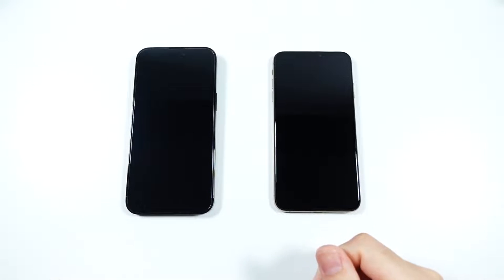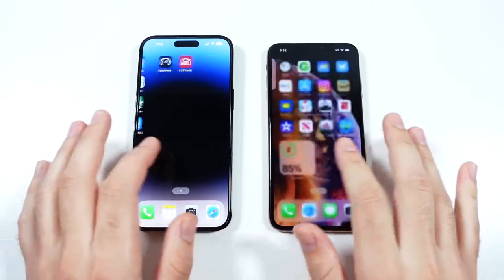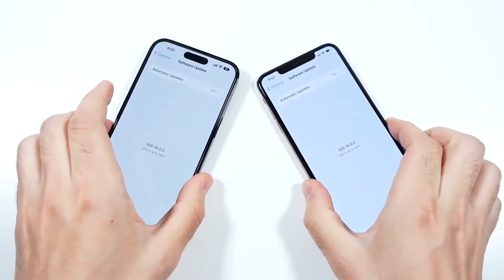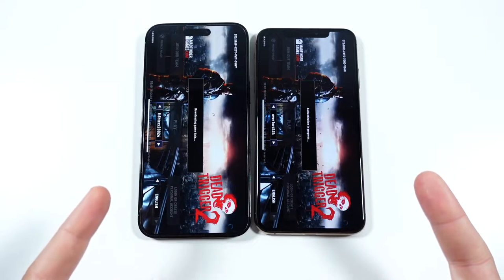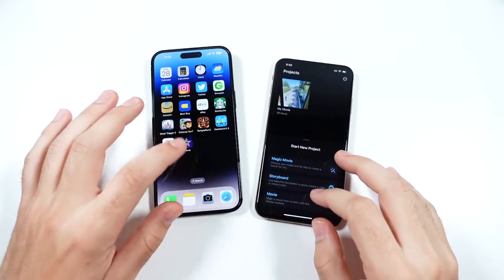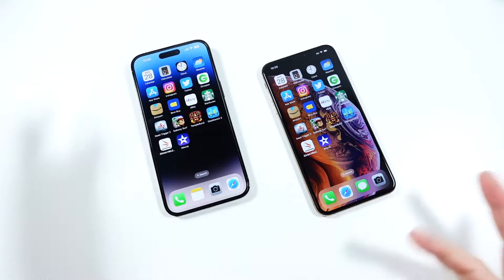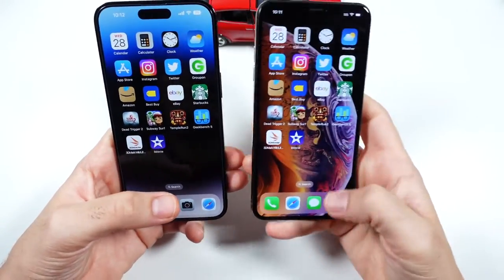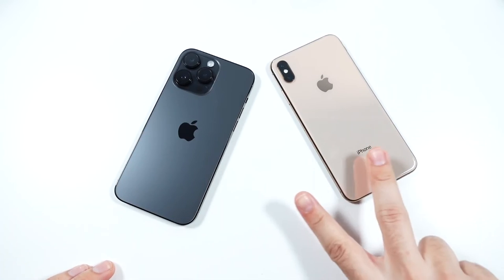iPhone 14 Pro Max || iPhone XS Max || Speed Test